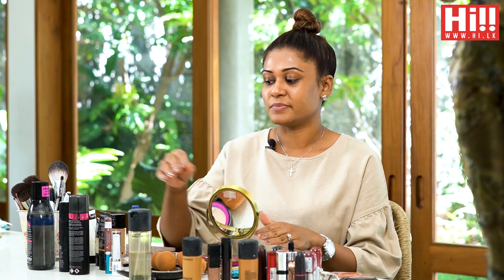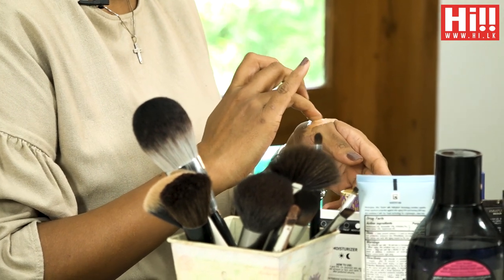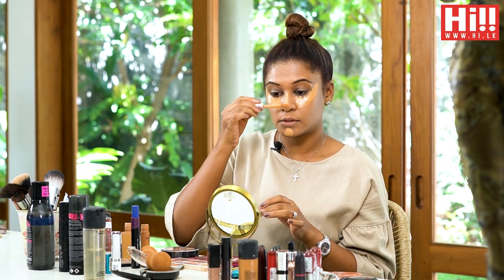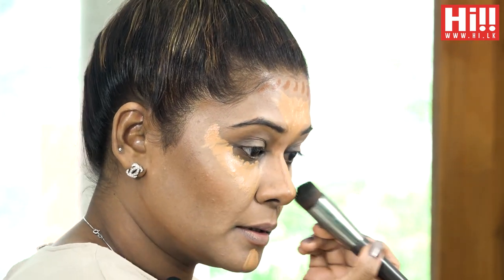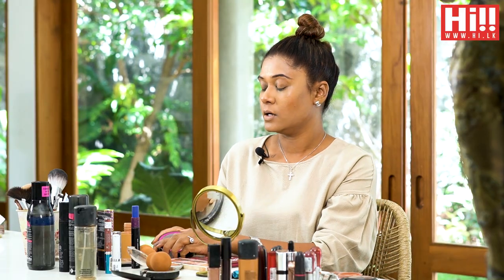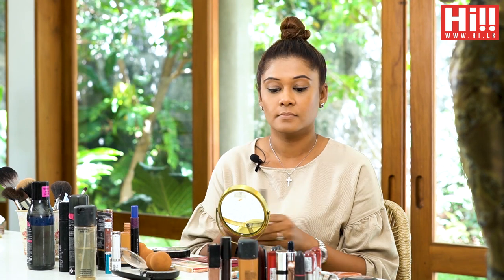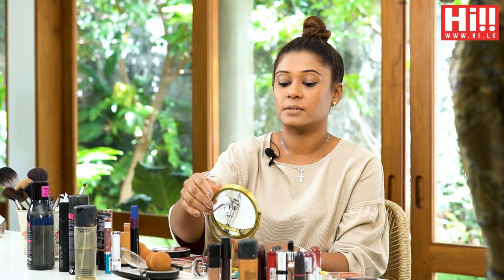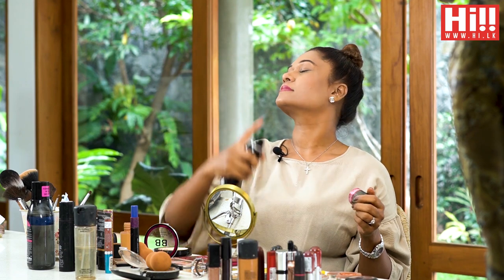The Perfect Finish with Silvia Senanayake | Episode 05 - Sunday Brunch Look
The Perfect Finish by Silvia Senanayake presents the tips and tricks to applying cosmetics and utilizing beauty care.

Hi!! TV: ► Dialog Ch. 121 ► PEO Ch. 121 ► Dish TV Ch. 2510